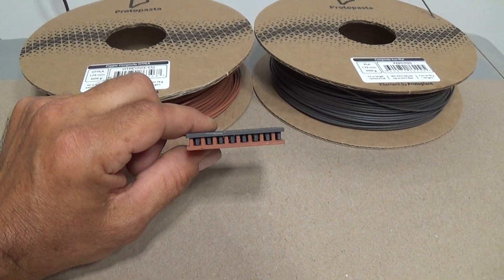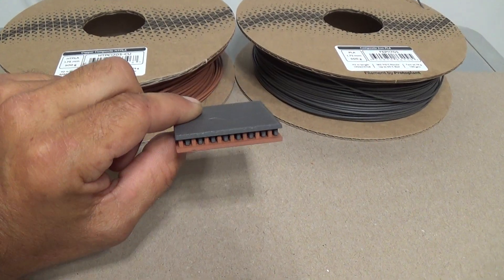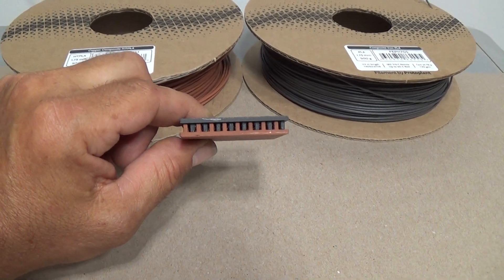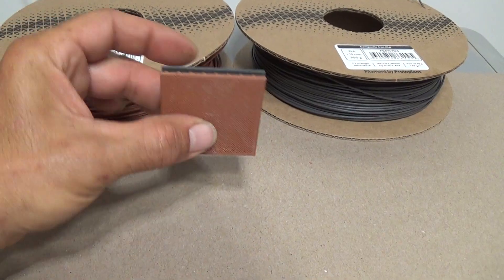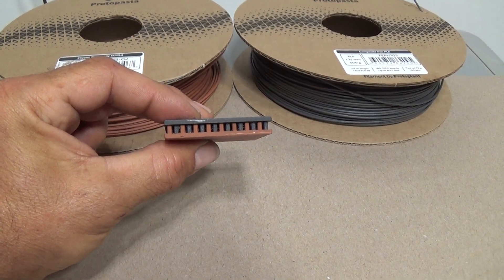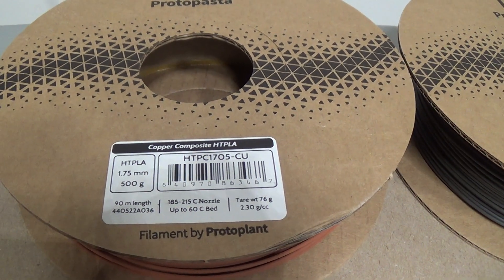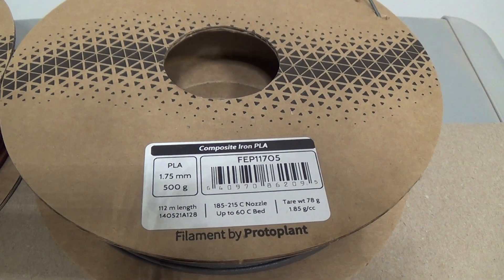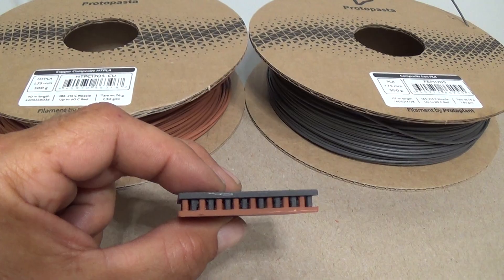3D printed Peltier Thermal Electric Generator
Is this the Worlds First fully 3D printed Peltier Thermal Electric Generator/ Peltier Heating/Cooling Chip? I have been trying different metal filled 3D printing materials to find which ones may work for 3D printing Peltier Chips, so far I have had only one companies metal composite filaments produce any usable results. So far the higher the metal content the better the result have been,  I have had even better results with oxidized materials!